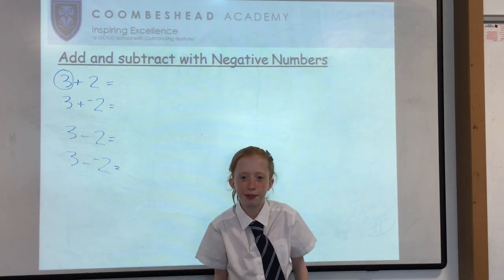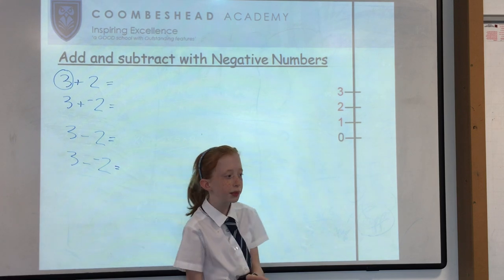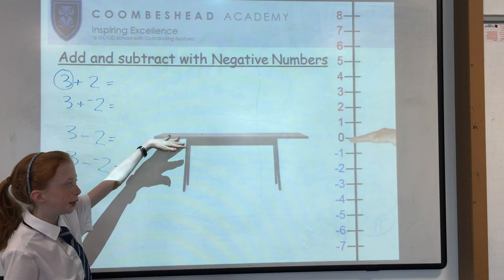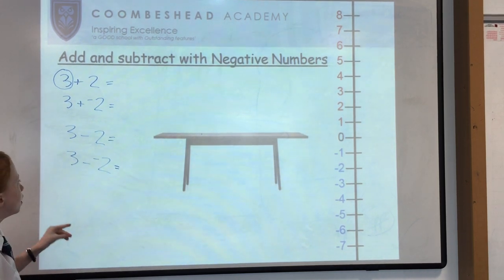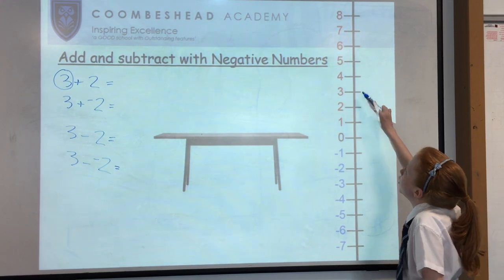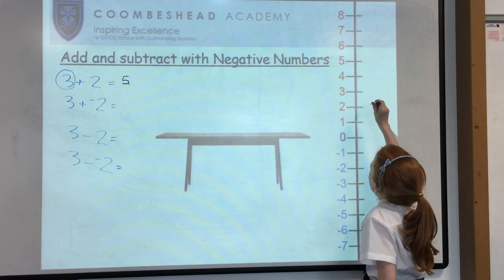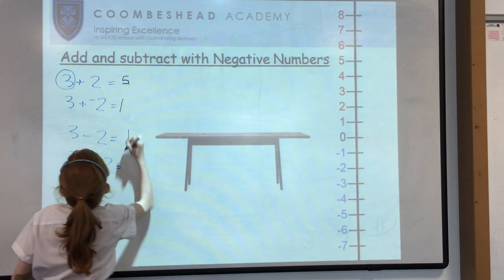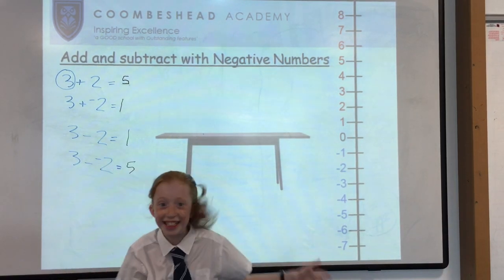Maths @ Coombeshead - Negative Numbers Add and subtract